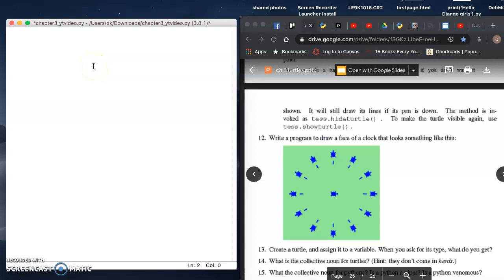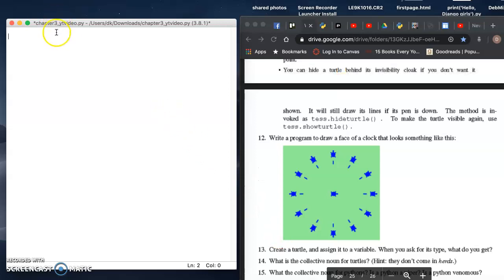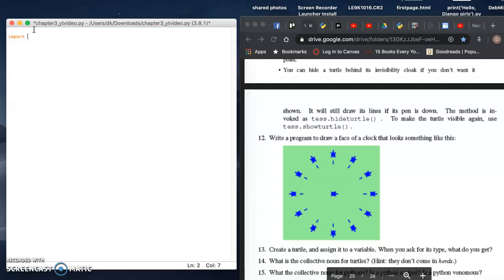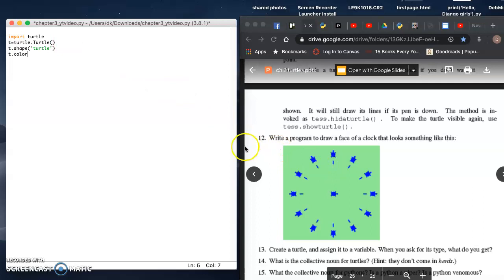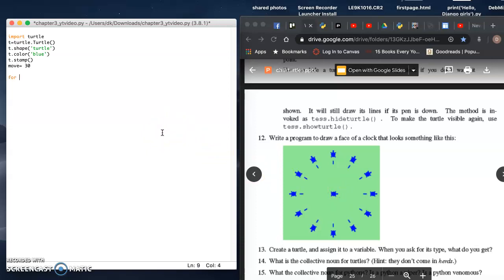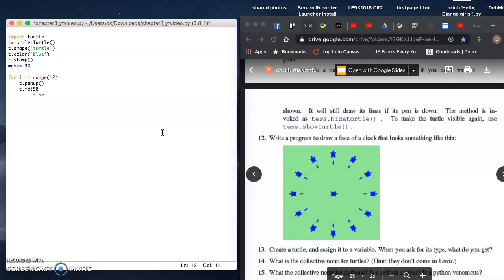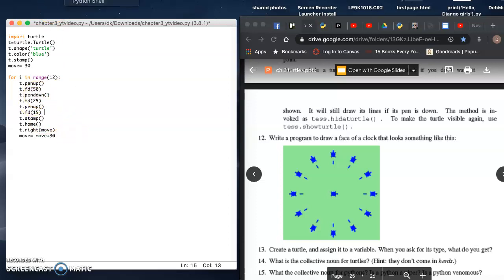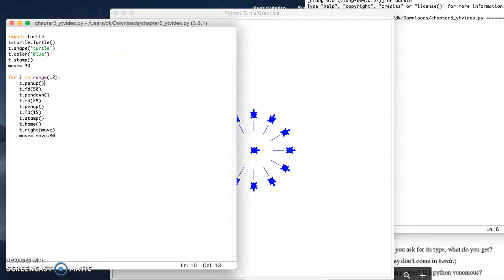chapter 3_turtles